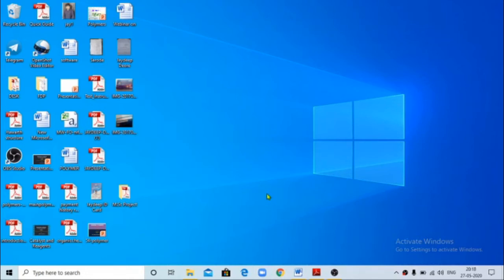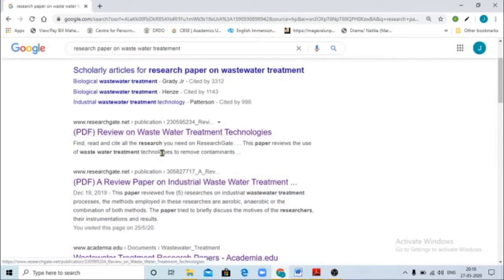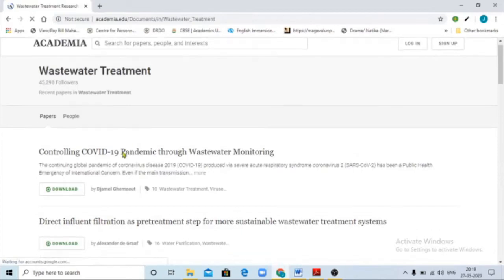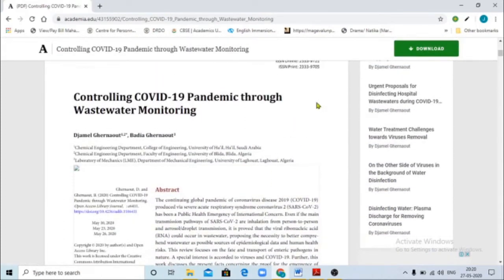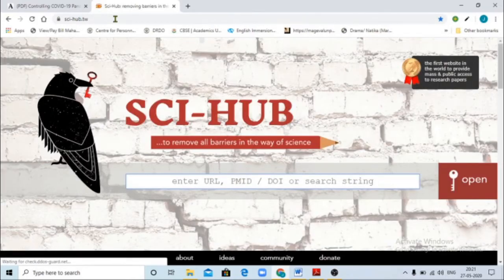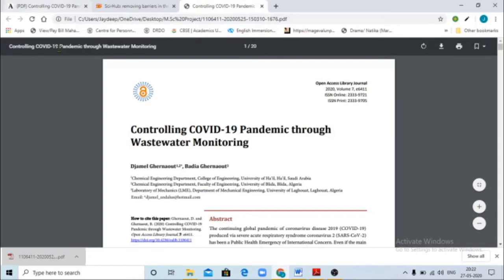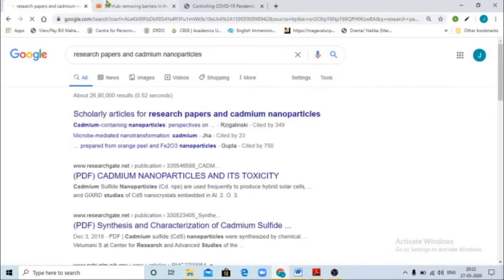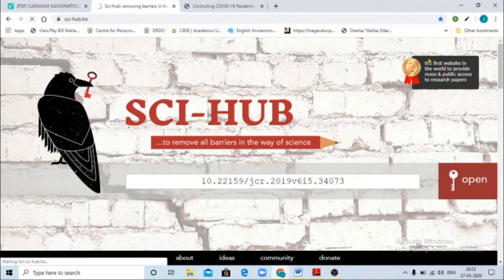How to search and download research paper?